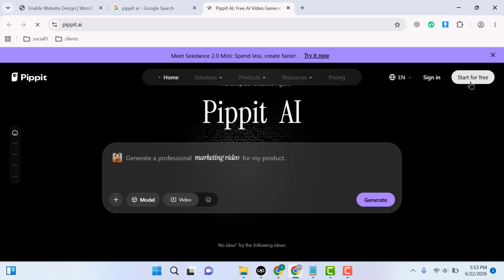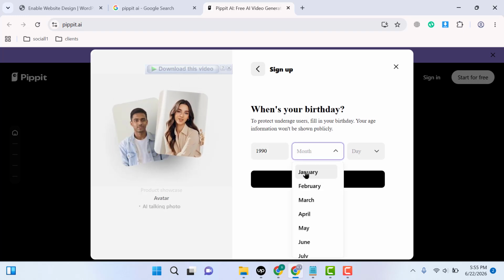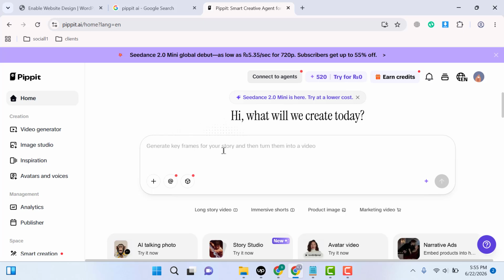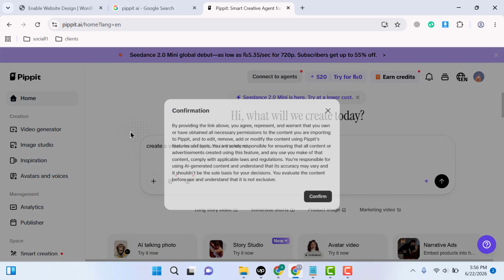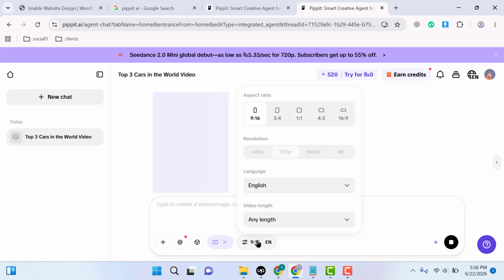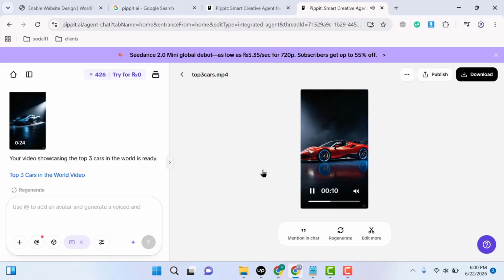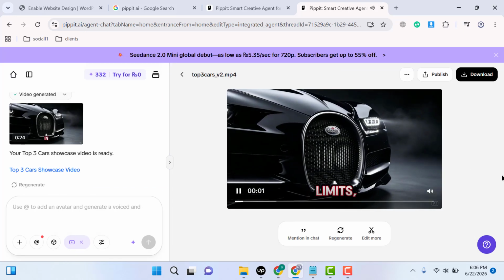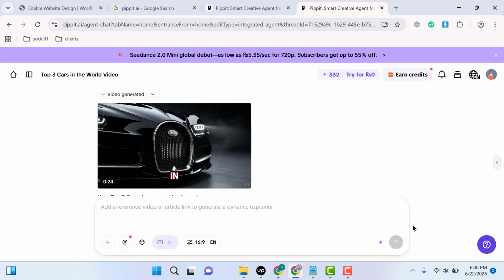🚀 Pippit AI Tutorial 2026: FREE 520 Credits + AI Video Generator With Audio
📌 In this video, you'll learn how to use Pippit AI, a powerful all-in-one AI video generator that helps create professional marketing videos with AI avatars, voiceovers, captions, and templates.

What You'll Learn:

✔ How to claim FREE 520 Credits
✔ Pippit AI account setup
✔ Create videos from text prompts
✔ Generate AI voiceovers automatically
✔ Add captions in one click
✔ Create marketing videos instantly
✔ Use AI avatars for content creation
✔ Save time with AI automation

Perfect For:
Digital Marketers
Content Creators
YouTubers